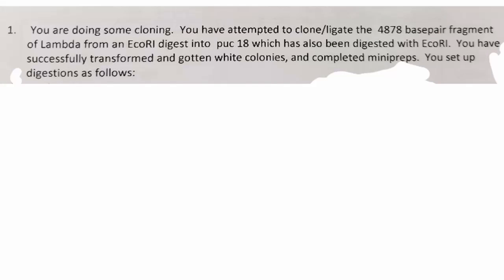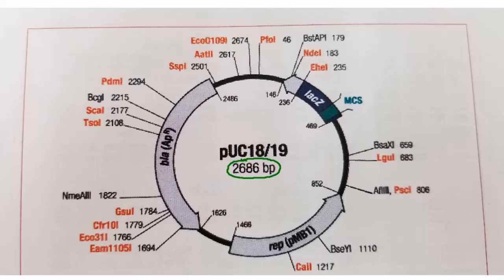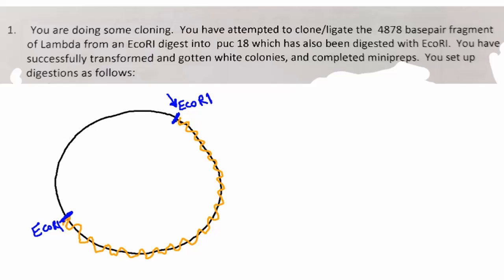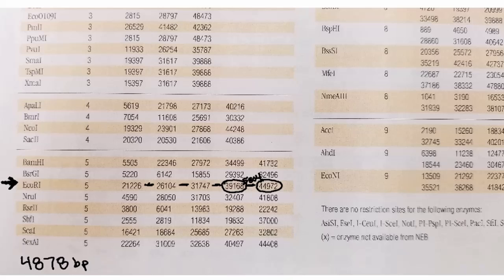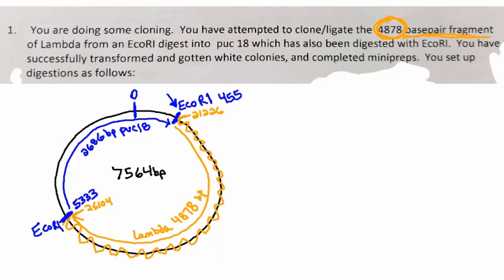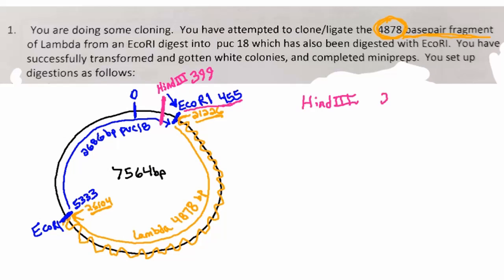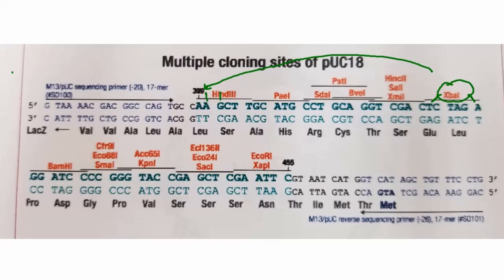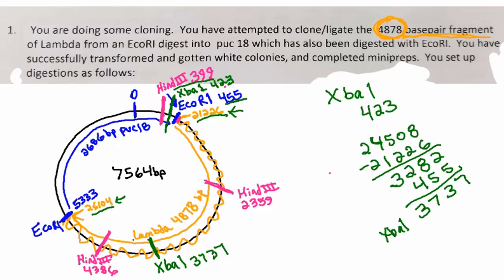Plasmid Mapping setup